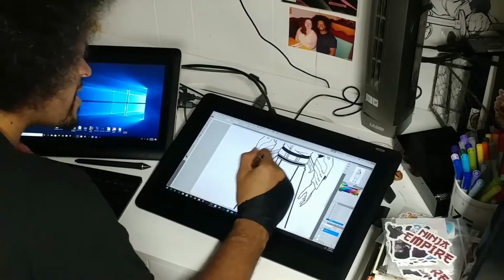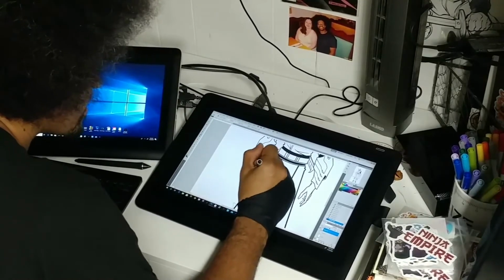How to create interesting characters- Five Minute Master Class-CHARACTER DESIGN - EP.3: Reference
Welcome to Kaiser Studio's Master Class series. The idea behind the Master Class series to do be able to break down concepts into bite-sized chunks of information.

In this series we are going to cover my favorite artistic concept CHARACTER DESIGN. I will be introducing different aspects of the character design process in each episode and condensing it to a five minute lesson. My goal is to give you as much information is a short amount of time so that you can can start designing your very own characters.

I would love to see your progress in character design. If you would like to join my BOSS UP discord and share and grow with our community please come on by.

NINJA EMPIRE STORY
Ninja Empire is a fantasy story of a world that is ruled by NINJAS. Not everyone is a Ninja but the ones that are in charge are Ninjas. With the assassination of the Shogun the Ninja Empire plummets into chaos. With the heir the seat of Shogun too young and unprepared for that role it is up to the main five families that are directly under the Shogun to re-establish and maintain order. Amidst the chaos everyone, including the five families, are moving to seize power over the land and cement their legacy in the Ninja Empire.

followthekaiser